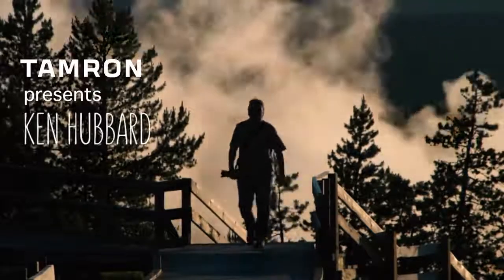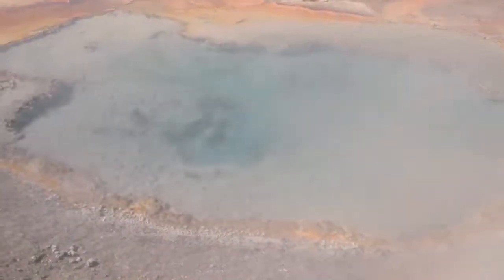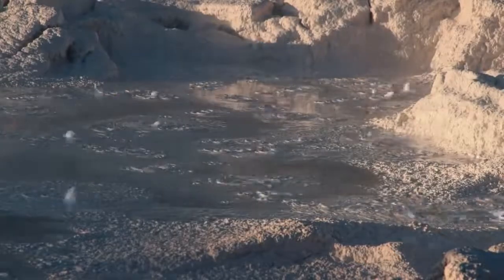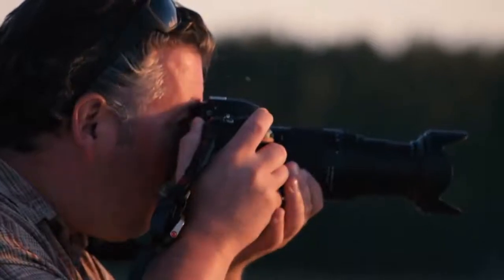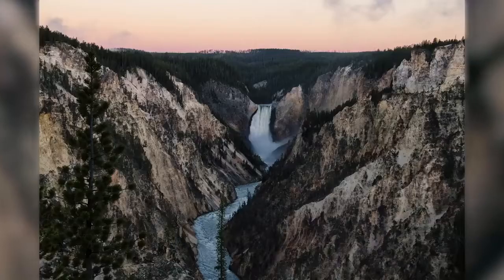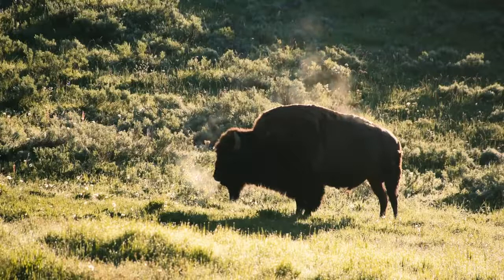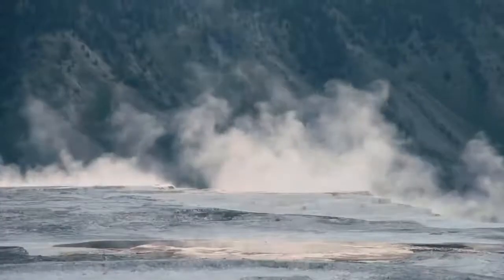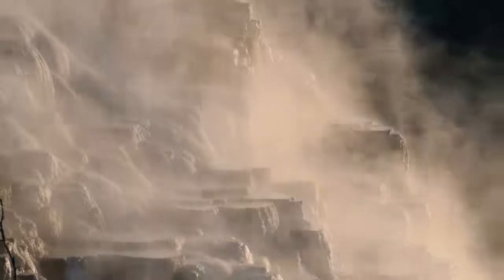The New Tamron 18 400mm in Yellowstone National Park